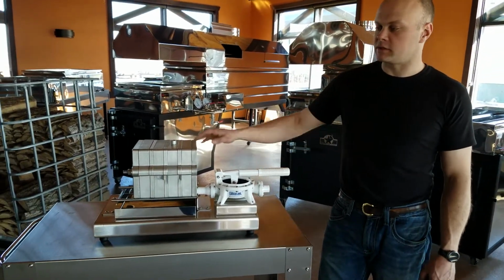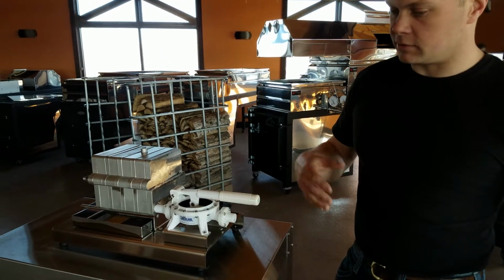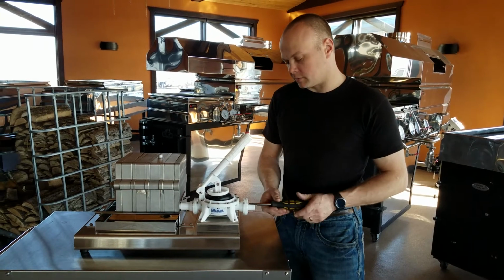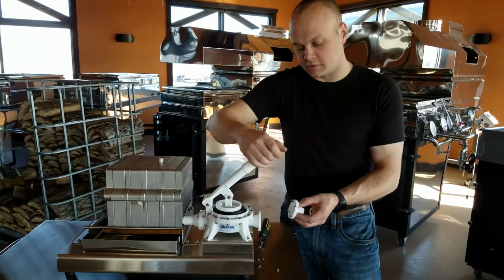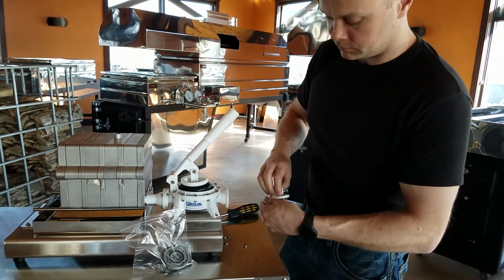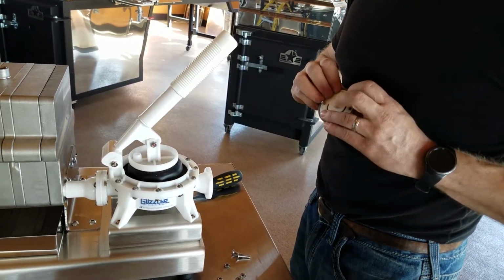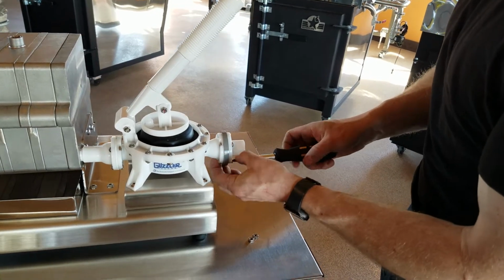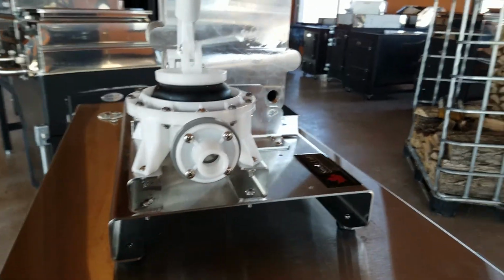Eliminating Back Flow in Guzzler Hand Pump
High pressure can cause the valve in the Smoky Lake Hand Pump Filter Press to get stuck. When this happens, back flow can become an issue. In this video, Jim shows how and why the back flow is happening and what you can do to prevent it.